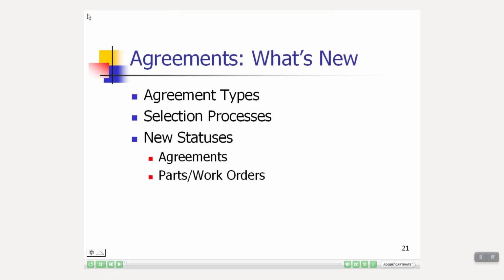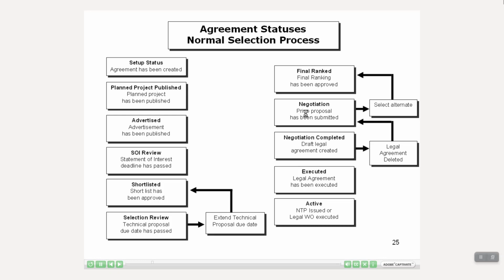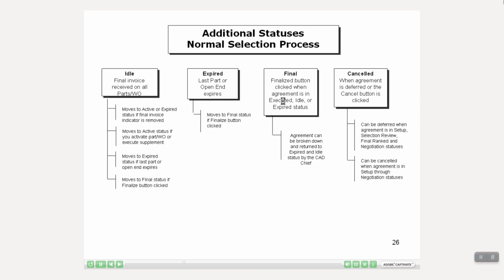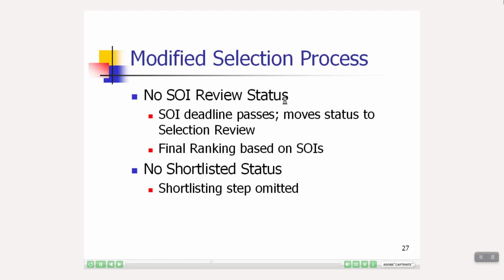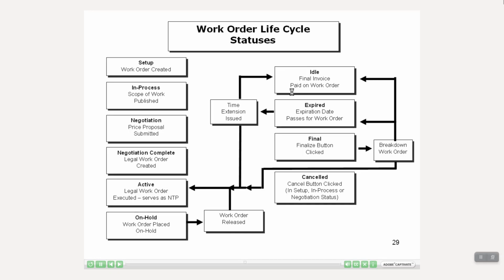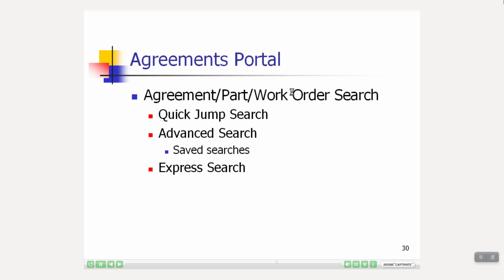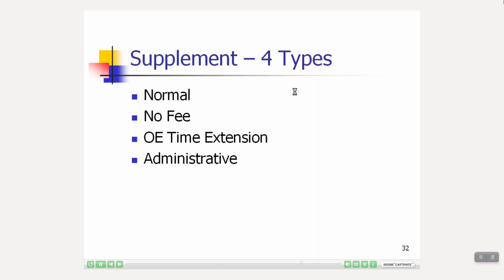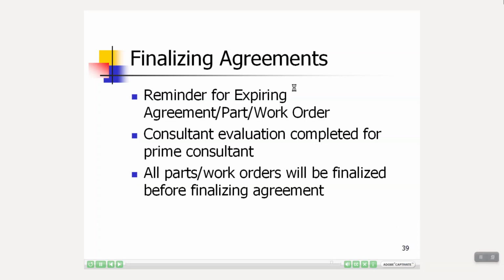MOD2a ECMS II Whats New Consultants Agreement PPT demo